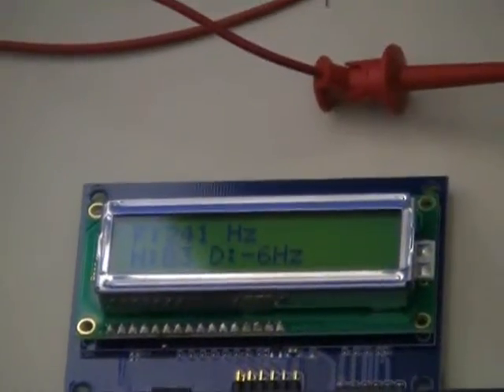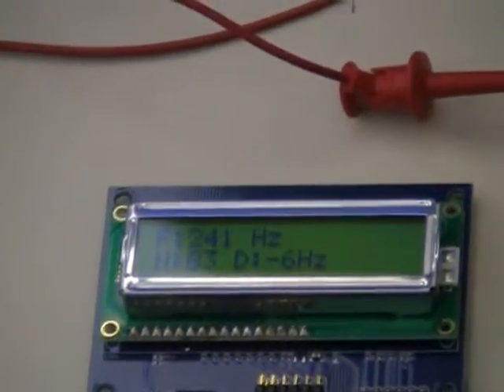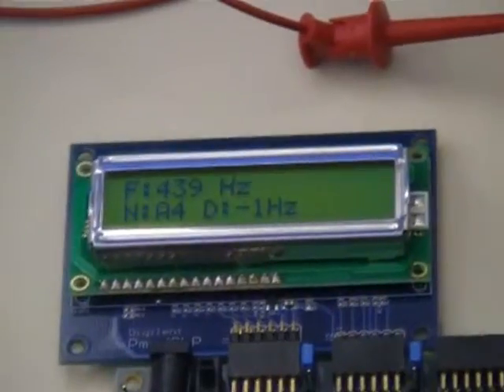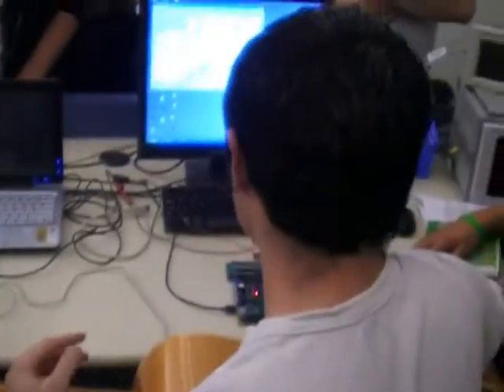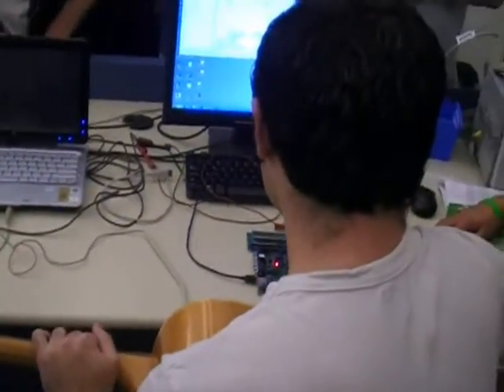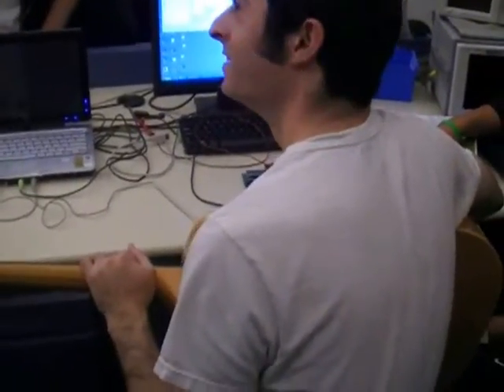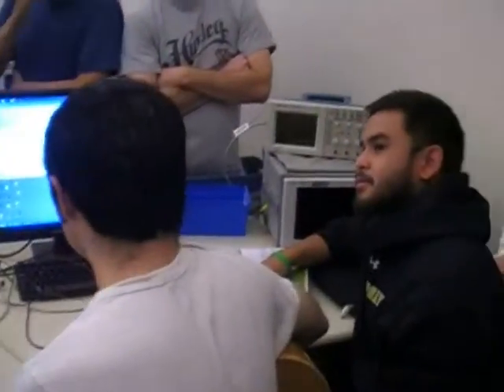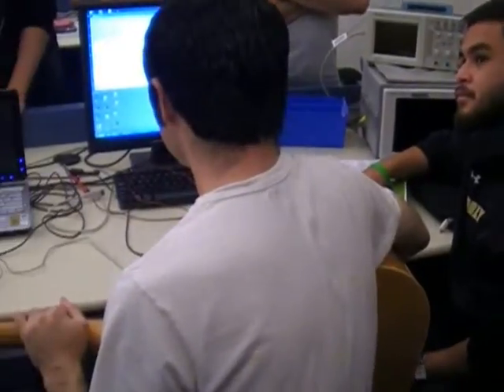MicroBlaze Guitar Tuner Part 2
Dave Fairman, Joe Linn, Mike Ruelan